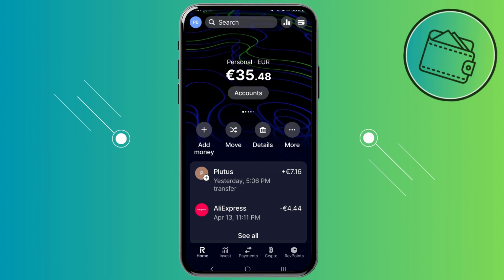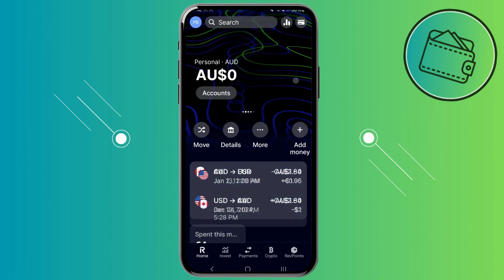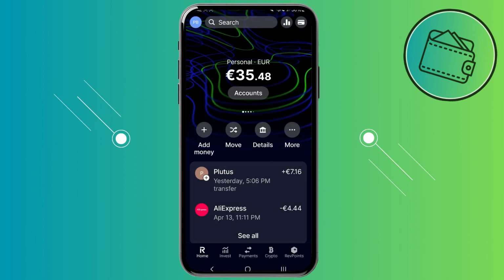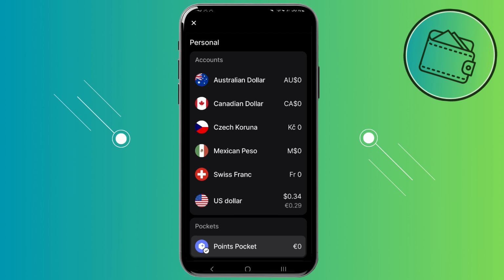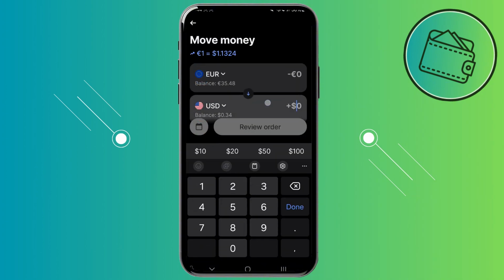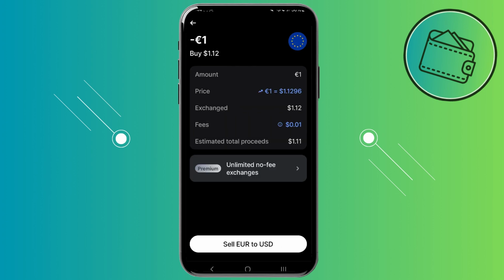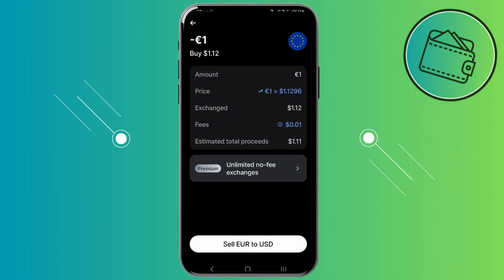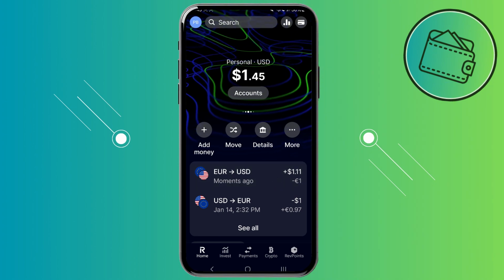How To Transfer/ Move Money Between Revolut Accounts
How do I move cash between revolut currency accounts? In this video tutorial, I’ll show you how transfer funds between accounts on Revolut. Enjoy!